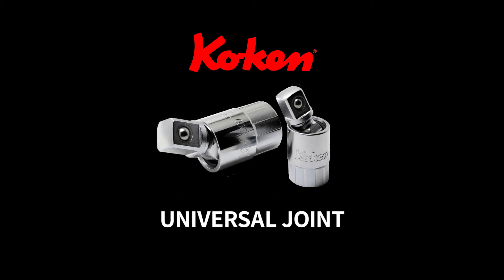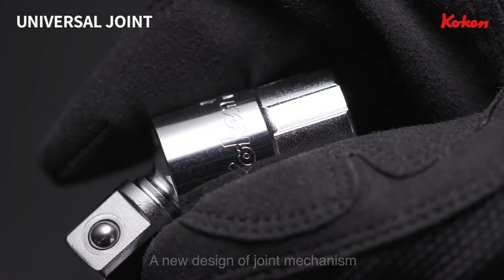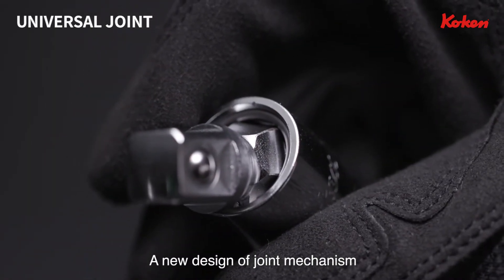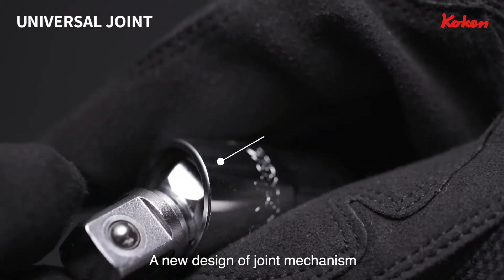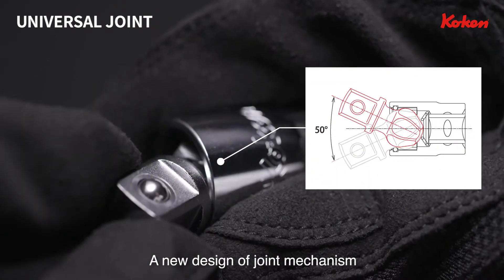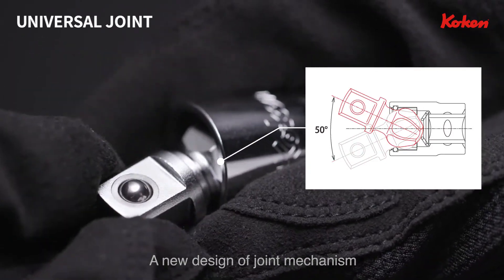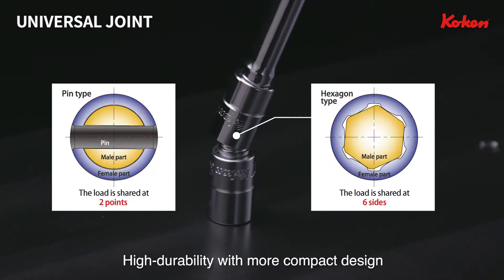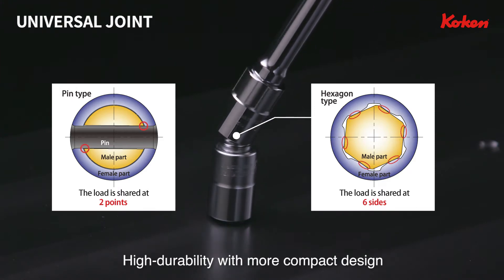Ko-ken Pinless Universal Joint Socket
Ko-ken Universal Joint Socket